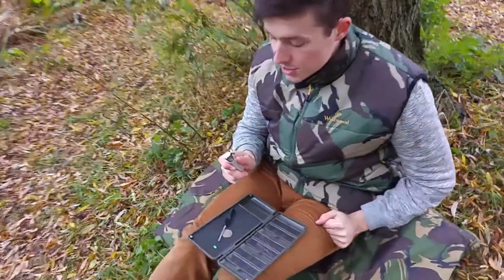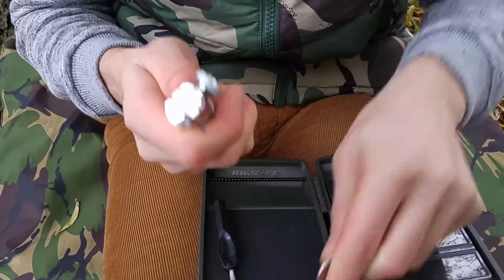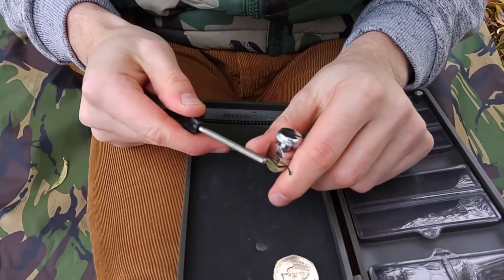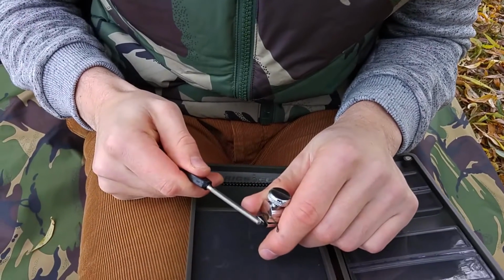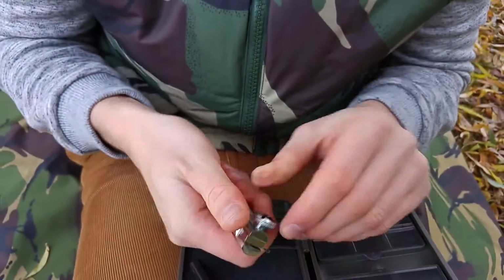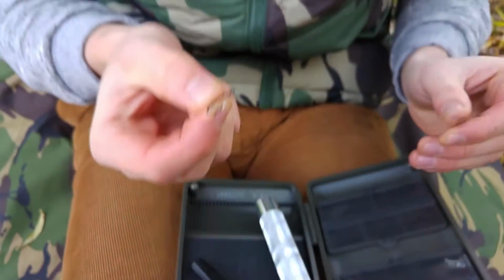NGT CLAMP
The hook clamp is ideal for inspecting or when you need securely hold your to sharpen.
Complete with a fine grade file, ensuring your hooks are perfectly sharp every time you cast out. Amazing Value